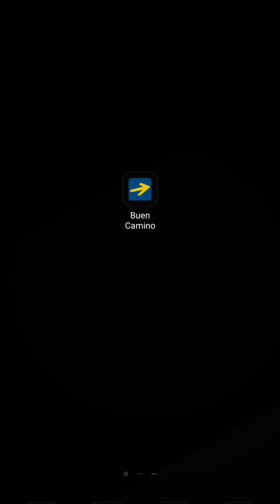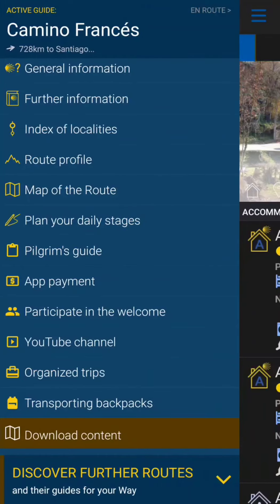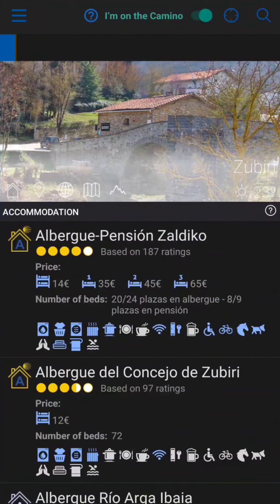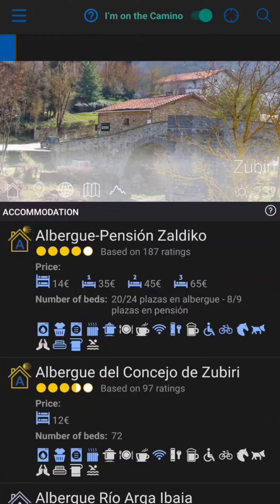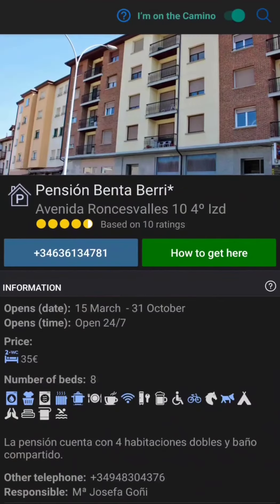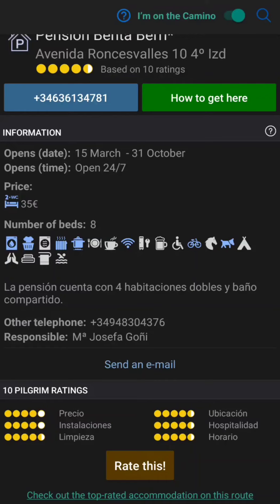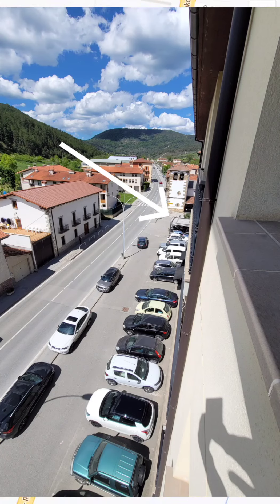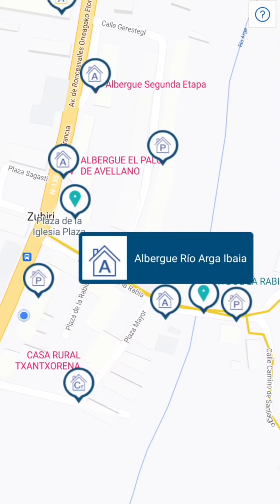Best app for the Camino de Santiago